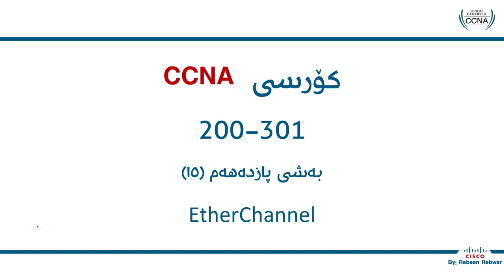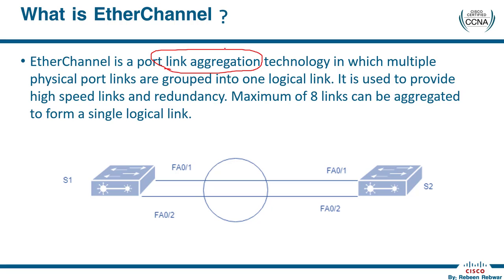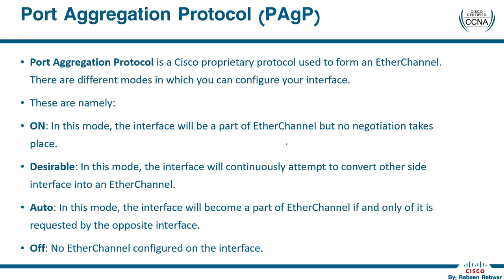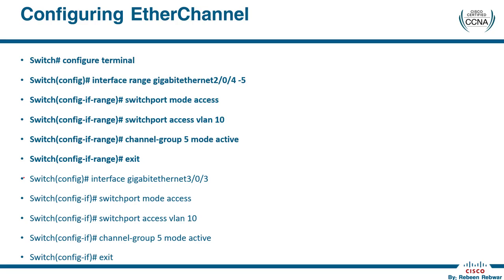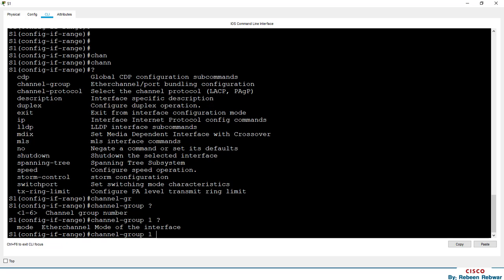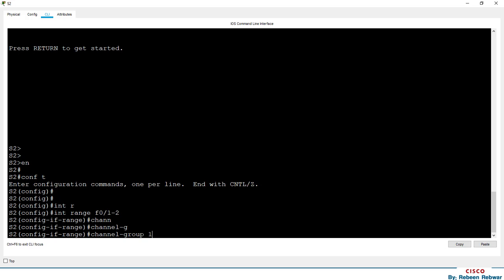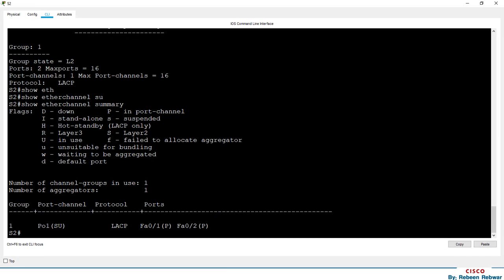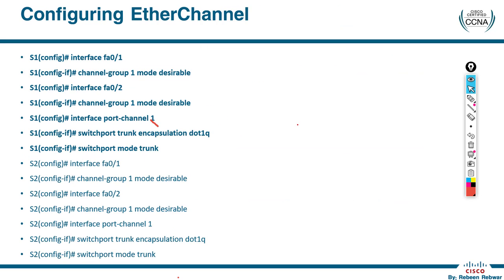Cisco CCNA Course 200-301 Part: 15 | EtherChannel | بەشی ١٥ CCNA کۆرسی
دەتوانن سەردانی ئەم پەیجە بکەن لە فەیسبووک بۆ ئاگاداربوون تازەترین ڤیدیۆ